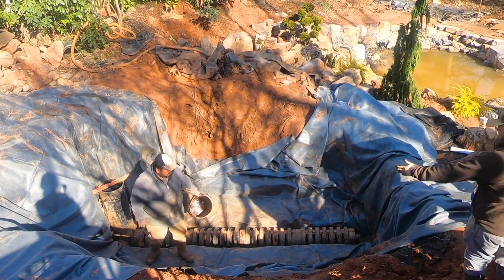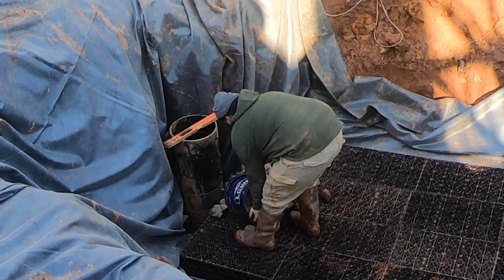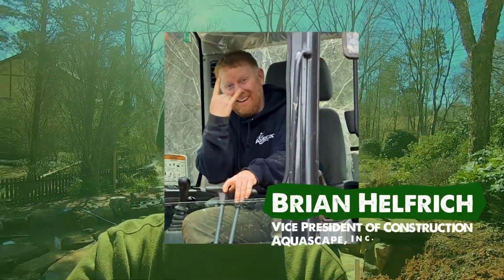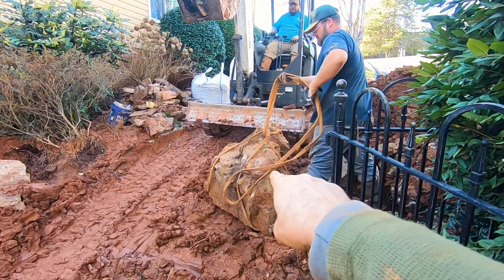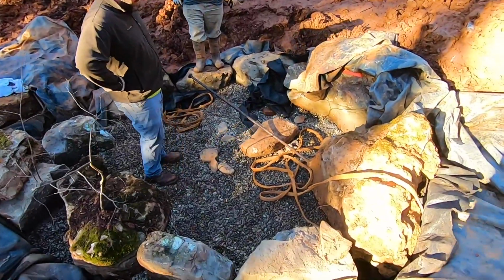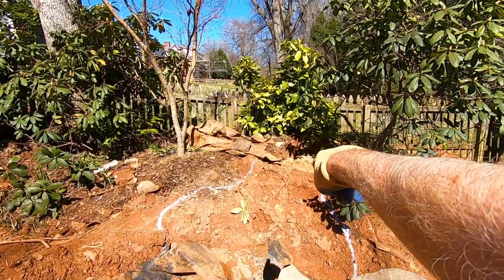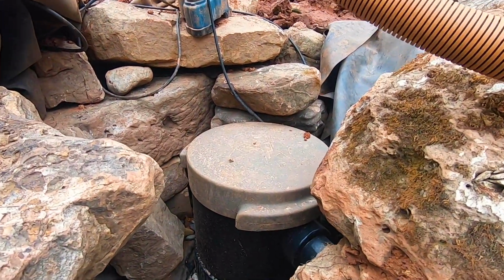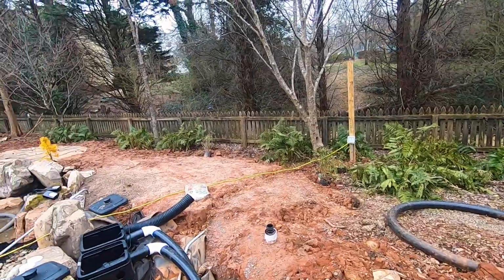Creating a natural looking wetlands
Hoaglandscape nears completion of its recreational pond at its headquarters outside Charlotte, N.C., in Belmont.  The wetland filtration is the life-blood of any swim pond.